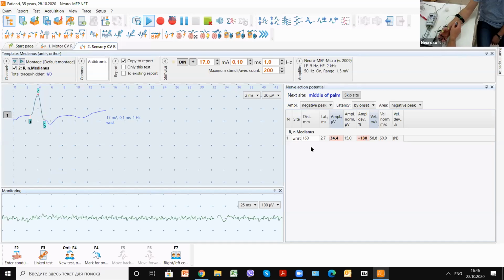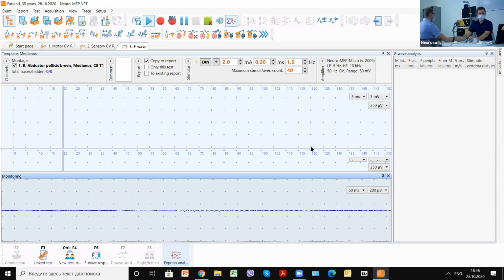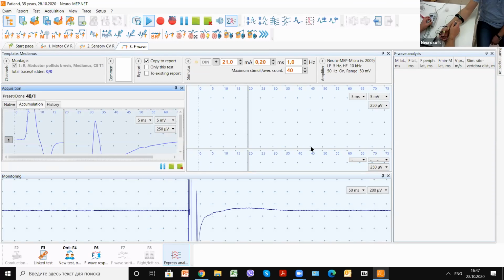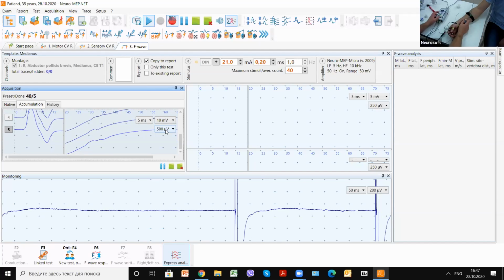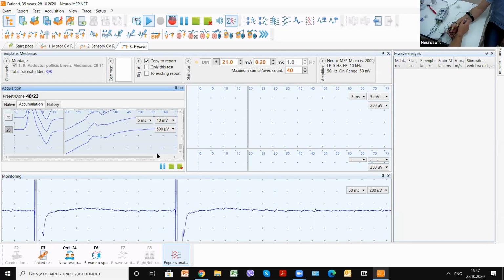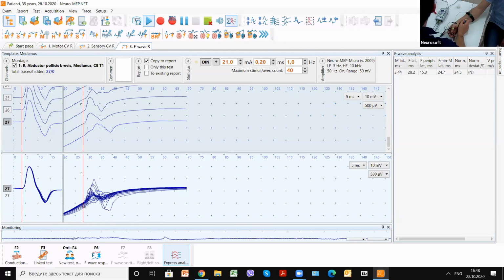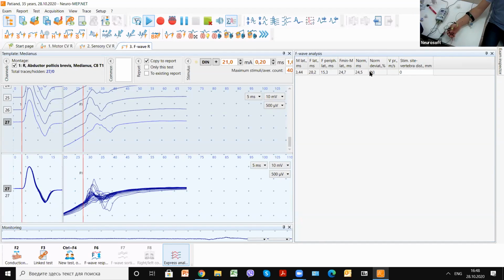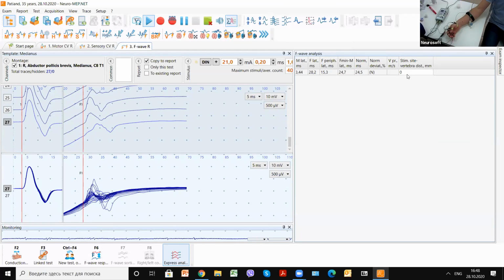F-wave | Neurosoft Webinar «EMG for Beginners».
Recording of Neurosoft webinar «EMG for Beginners».
Speaker: Eugeniy Gulaev, Neurosoft medical consultant.

All EMG and EP systems manufactured by Neurosoft are supplied with the state-of-art Neuro-MEP.NET software for NCS, EMG, and EP studies.

The software provides dozens of default templates to study motor and sensory conduction in most nerves accessible for stimulation. The simultaneous acquisition of motor and sensory responses is possible. Using hotkey you can toggle quickly between motor response acquisition and F-wave recording mode.

Learn more about Neurosoft EMG, NCS, and EP systems on the